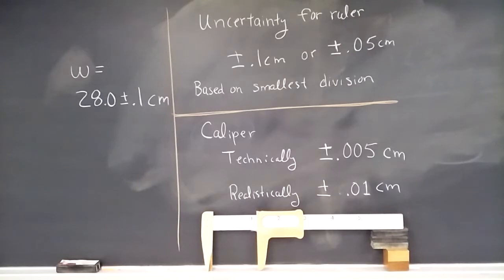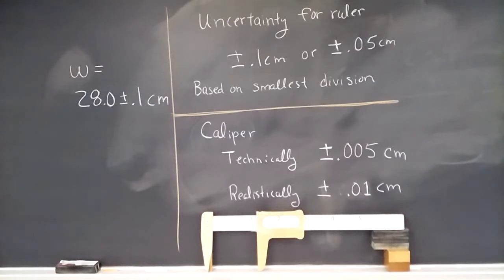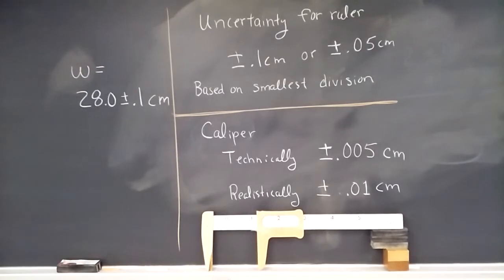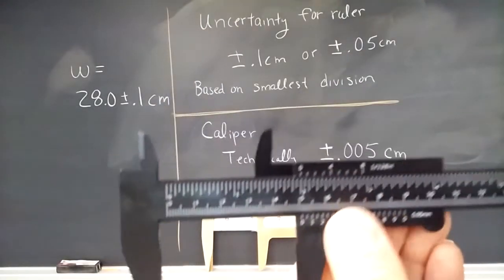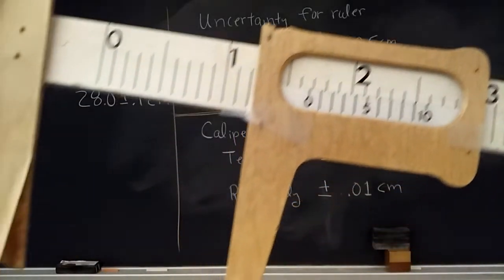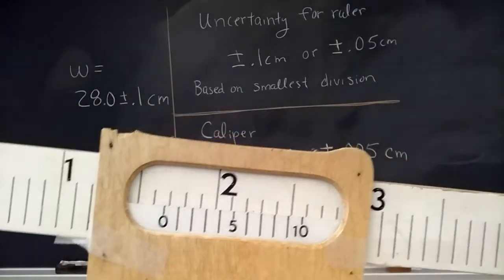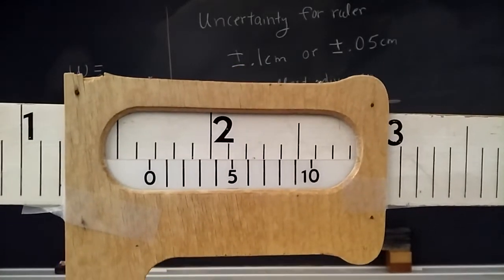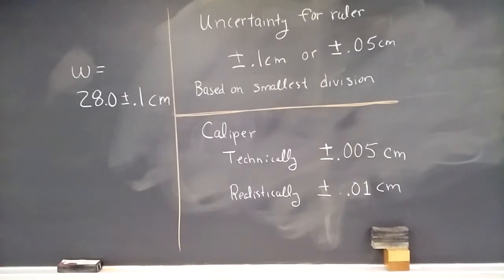Rulers and Calipers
Some info about measuring in the Measurement Exercise lab. Includes some hopefully helpful lessons in reading vernier calipers.